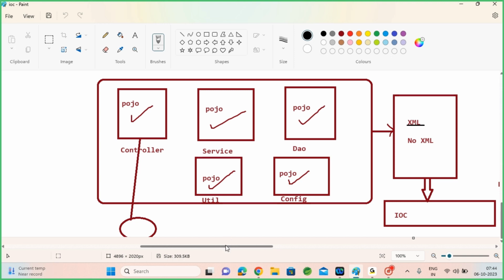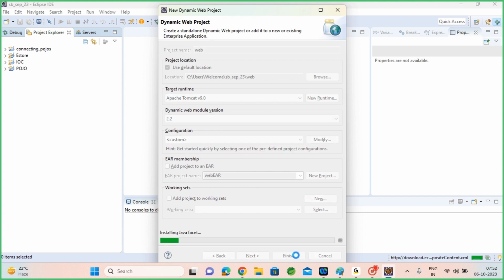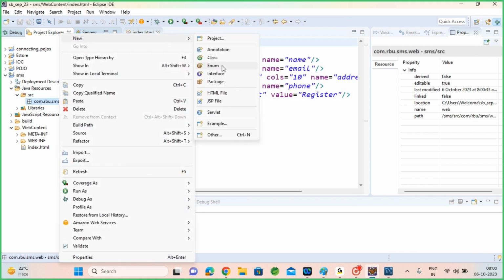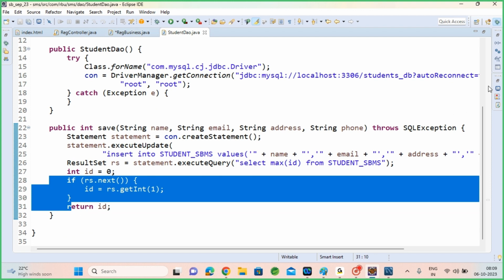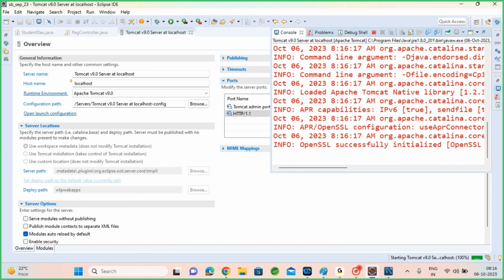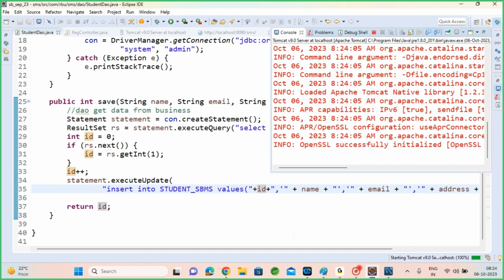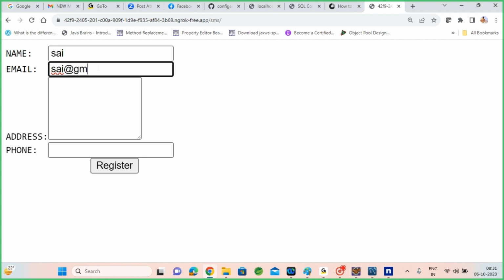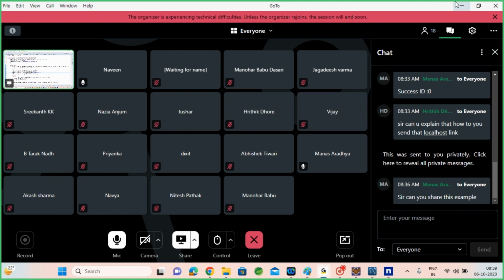Spring Boot & Microservices Session 6